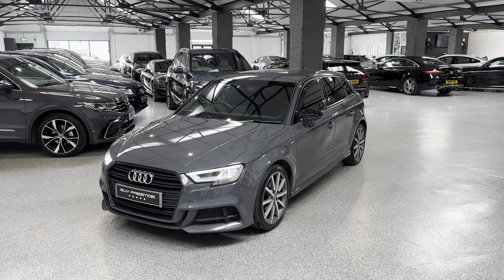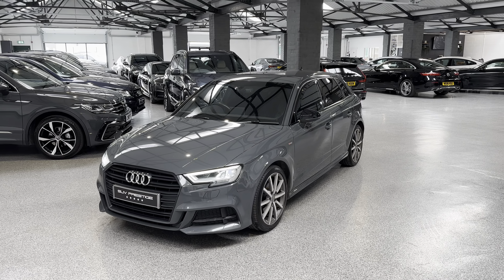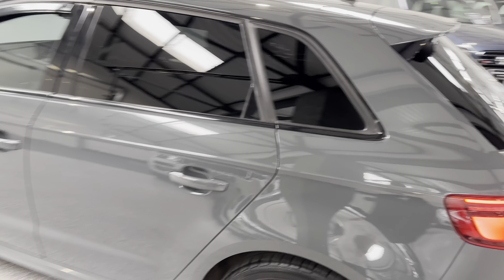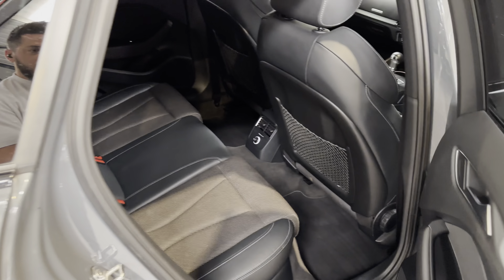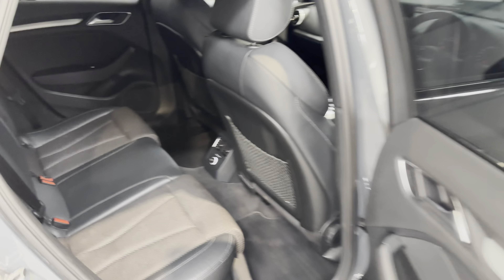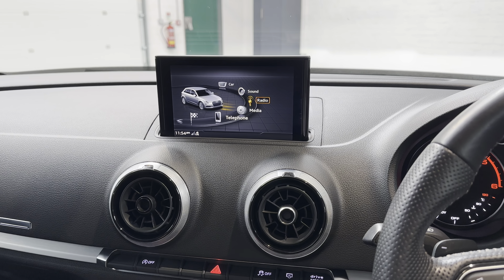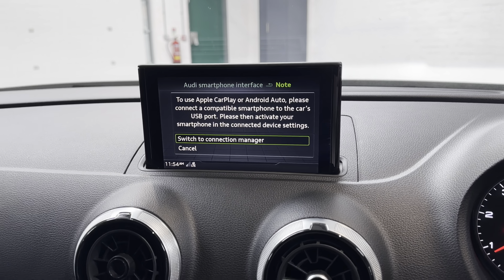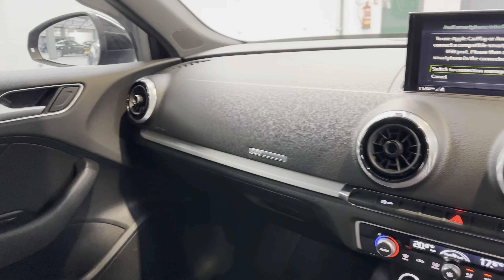2019/19 Audi A3 Sportback TDI Black Edition - SUV Prestige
💥 N E W  |  I N  |  S T O C K 💥

2019/19 Audi A3 Sportback TDI Black Edition
Nano Grey Metallic
Black Leather & Sequence Cloth

For full details, finance examples and free soft search eligibility check visit our and don’t forget to follow us on all social media platforms @suvprestige

-Bespoke Finance Packages
-Nationwide Delivery

To enquire:
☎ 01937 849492